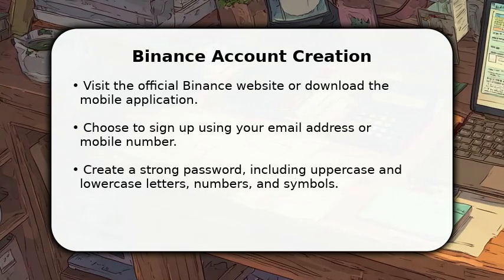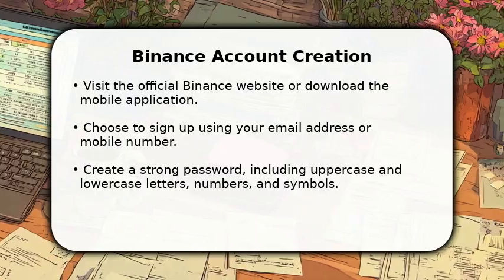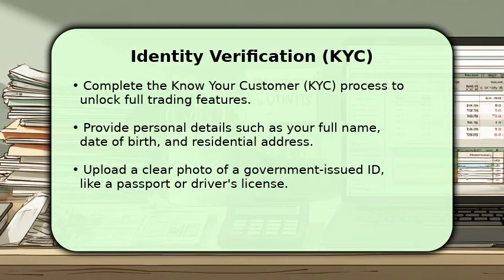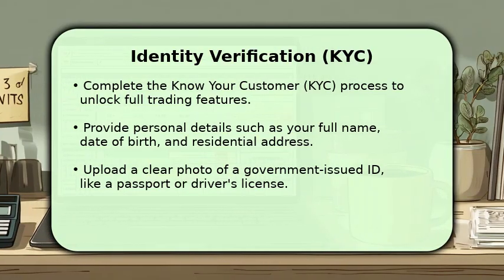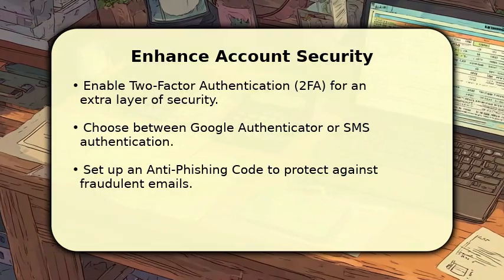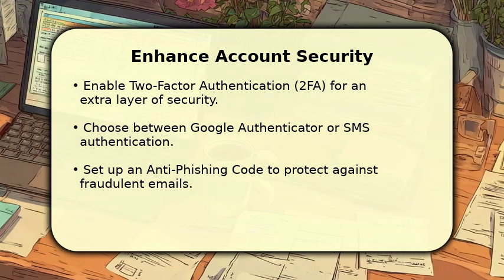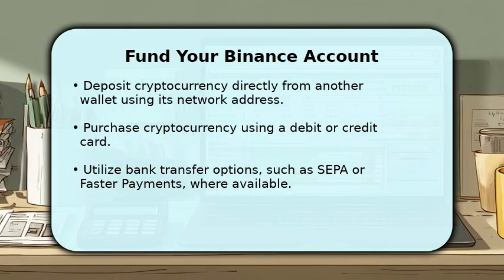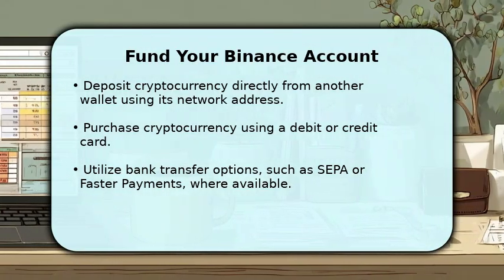How to Sign Up with Binance 2025 - Easy Guide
▸ :^) Are you ready to dive into the world of cryptocurrency? This comprehensive, easy guide will walk you through the entire process of how to sign up with Binance, one of the world's leading cryptocurrency exchanges. If you're looking to create a crypto account and access a vast array of digital assets, this tutorial is for you. Whether you're a complete beginner or just need a refresher, our step-by-step instructions cover everything you need to know to register your Binance account smoothly and efficiently. We'll show you how to navigate the registration process, complete identity verification, and set up essential security features. By the end of this video, you'll confidently be able to get started with Binance, ensuring you can begin your crypto journey on a secure trading platform. Make your Binance account creation simple and stress-free today!